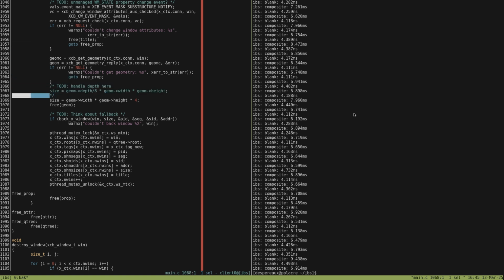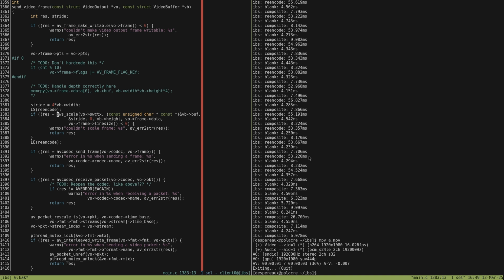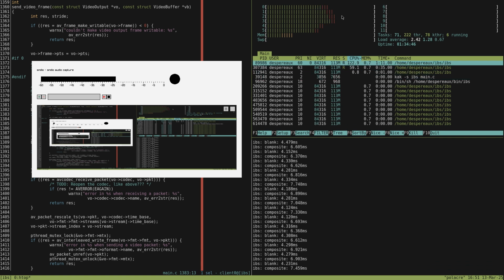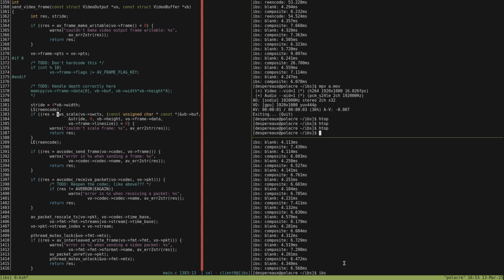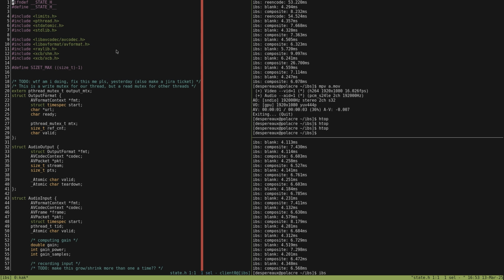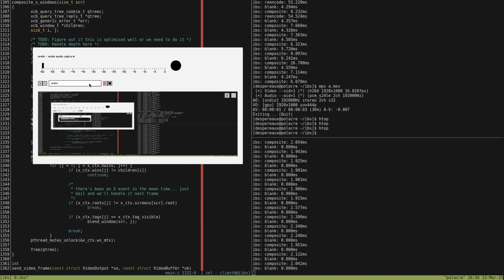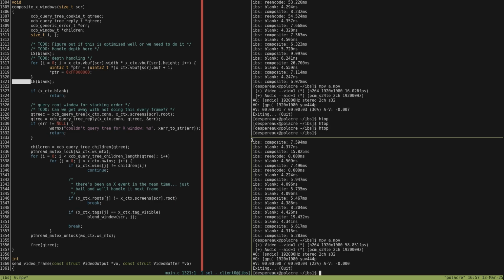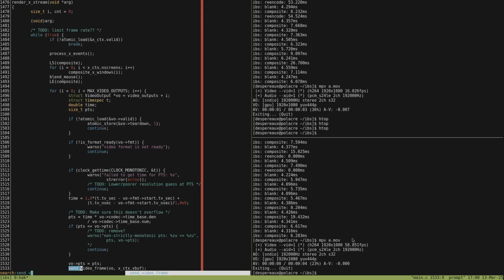51 - Improved Broadcaster Software: Failing at Multithreading (Part 1/5)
Watch me go "hmm, is that safe?" for over an hour then decide to come back to this problem later.